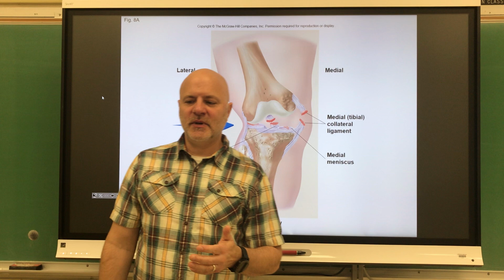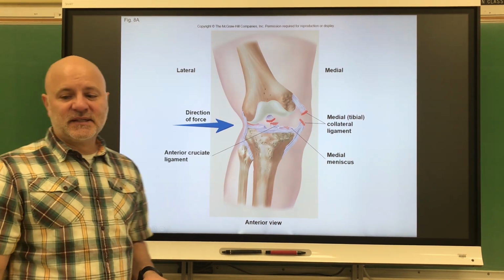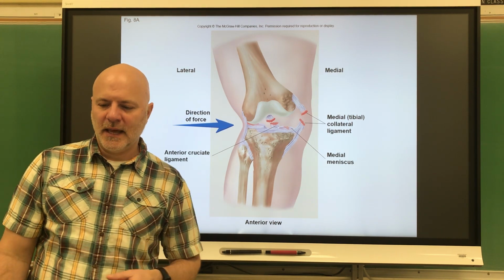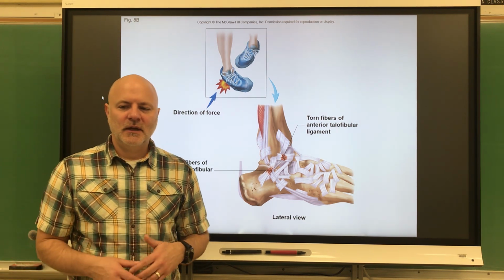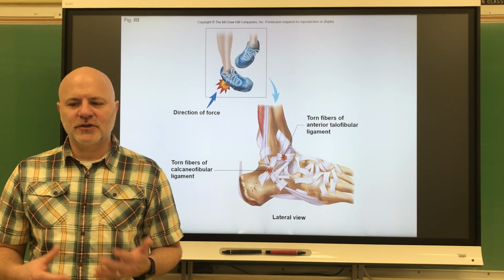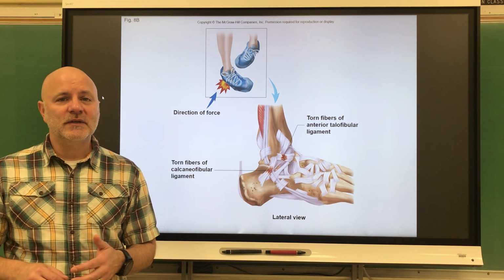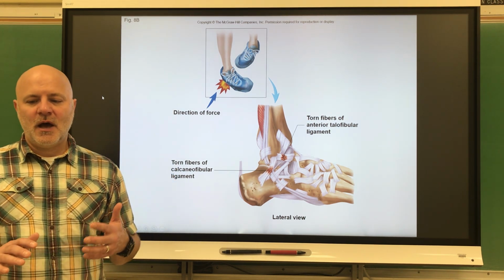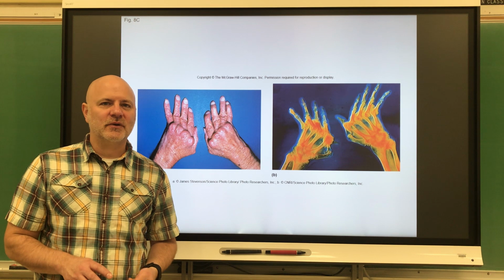157 Ch 8 part 2